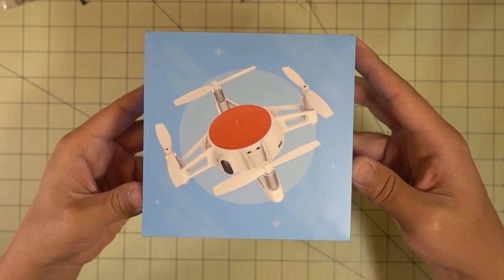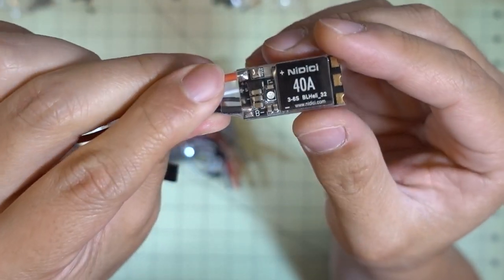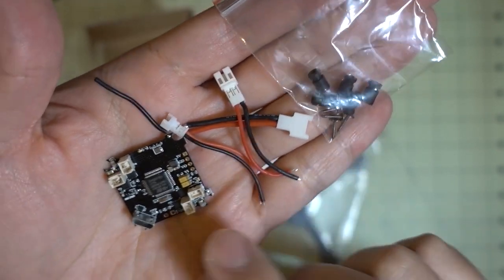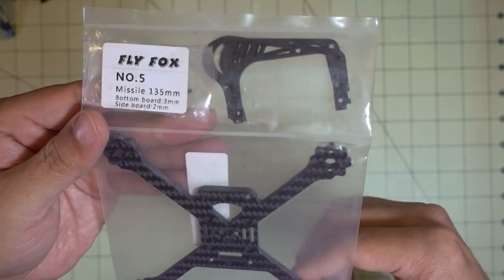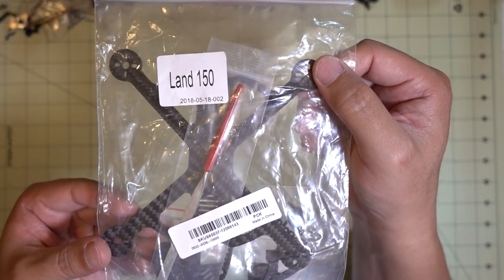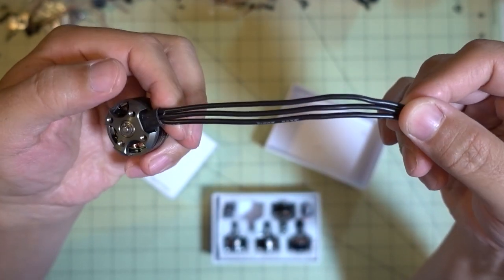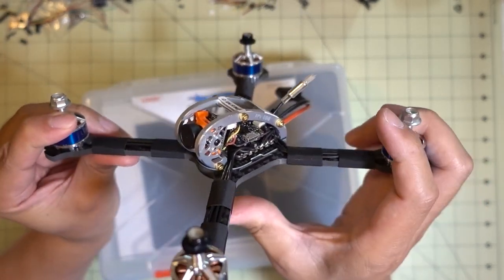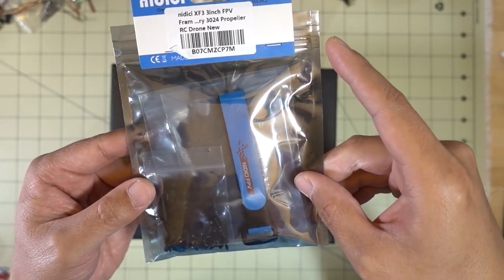Haul Time #89 🛒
As some of you may already know, I am running behind on the reviews so if you really want to see something sooner you should leave a comment letting me know.  Otherwise, some items that don't seem popular may not get a video for a while...

nidici 40A BLHeli32 ESCs
BetaFPV 65S Lite Whoop

►► Gearbest MONSTER sale!

Bitcoin - 12Y5vysDMvgqX4Z7h7iRTsgwWoCNwv9MPs
Ethereum - 0xD8f3758678F3d93539F804e36811f0A04B0D047F
Litecoin - LcyGPS2f3NZxWU6BRkCJ5qdk1zV6jUCtn8